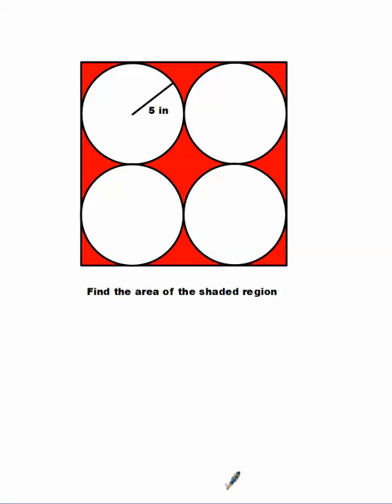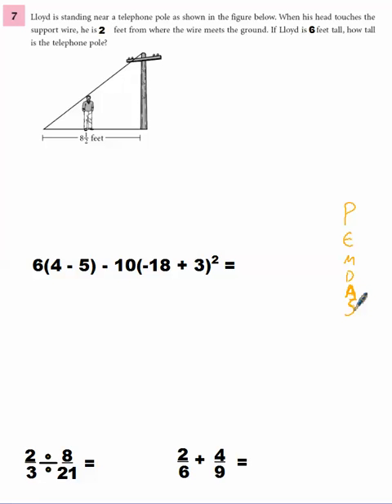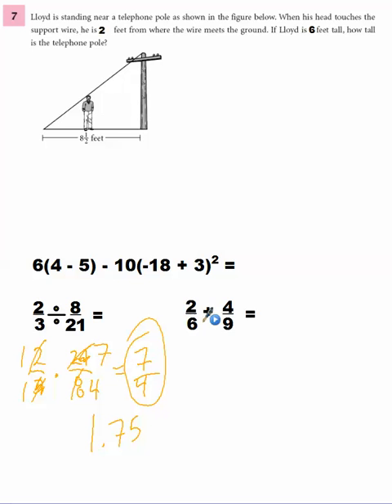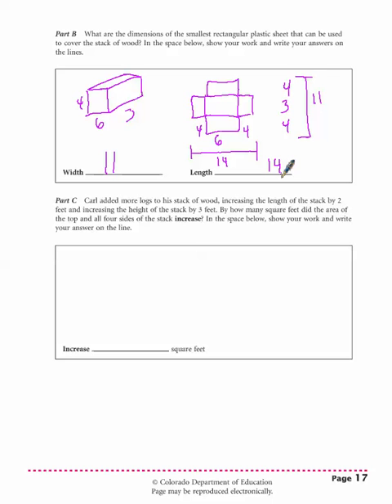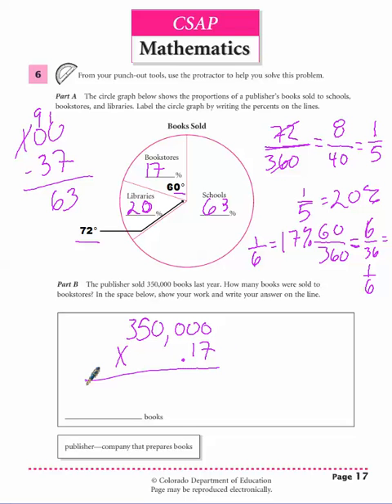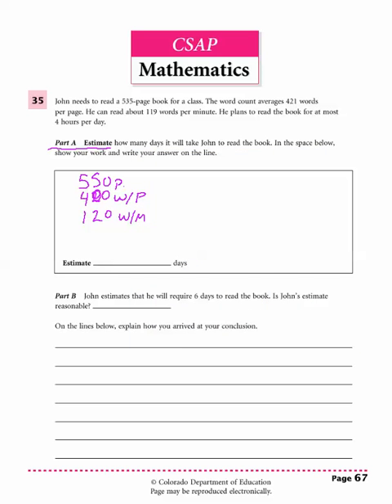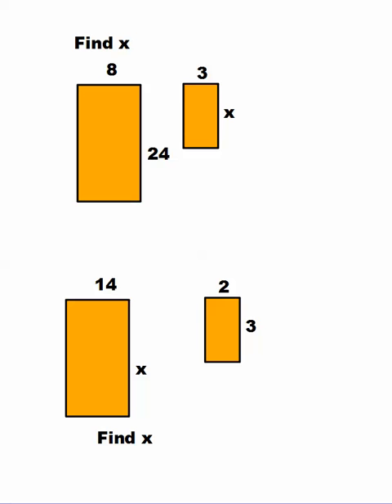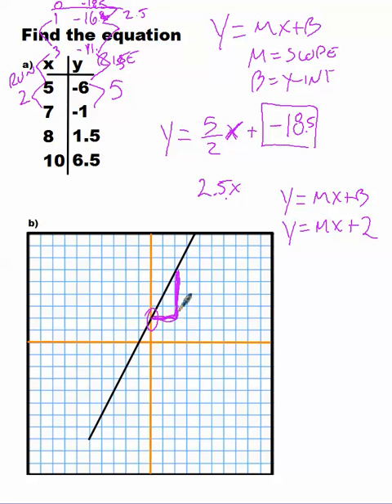TCAP Final quiz explained